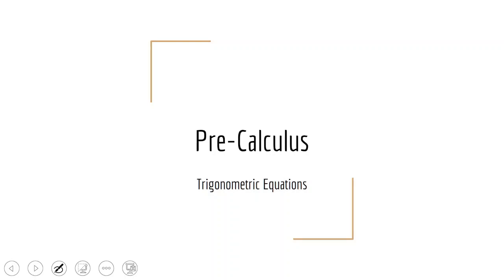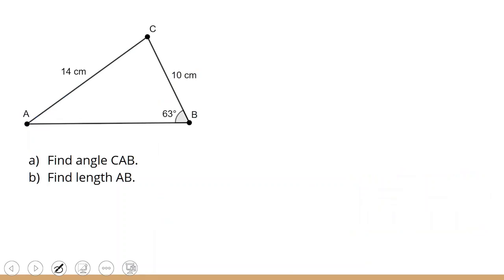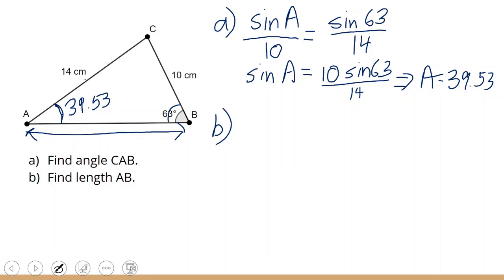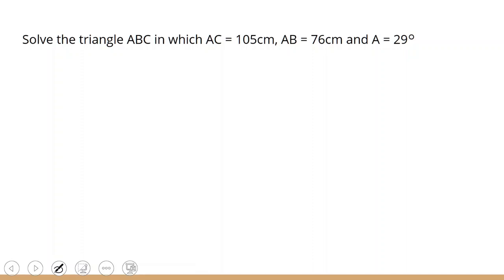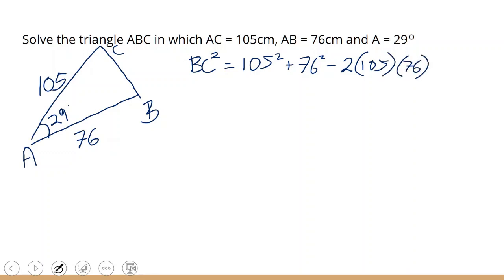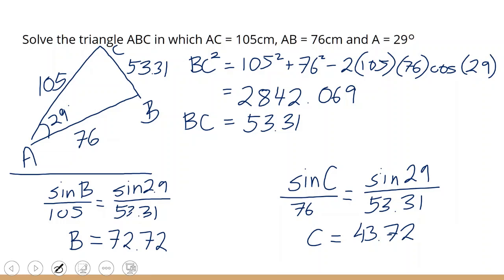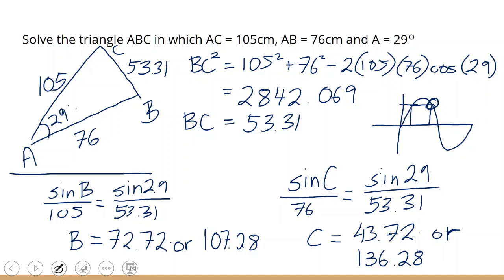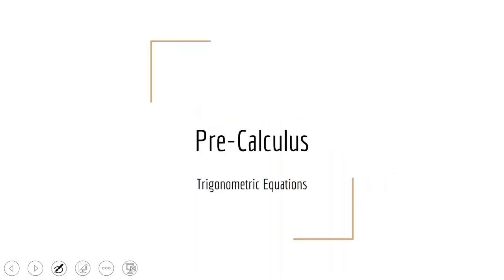1 09 Video Medium